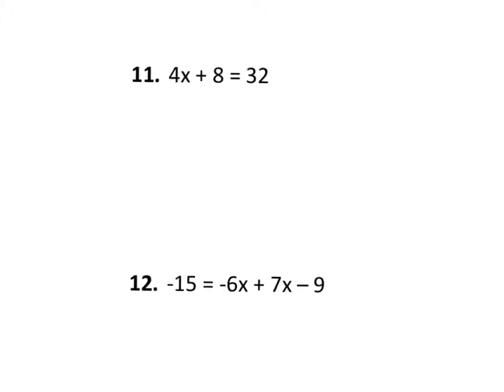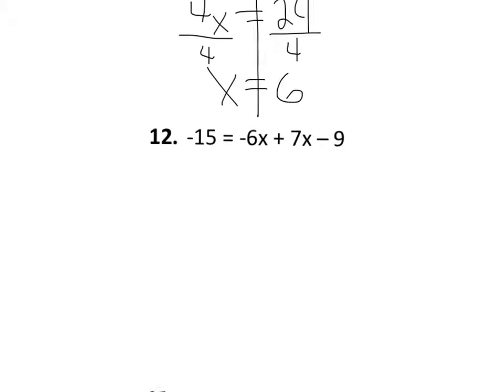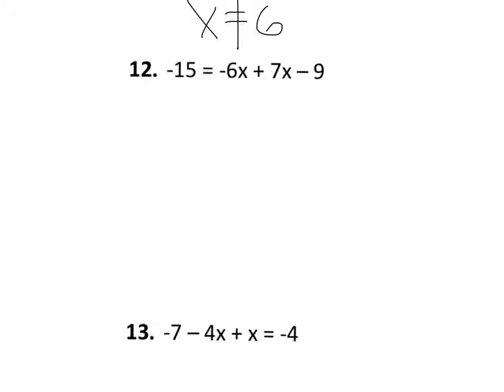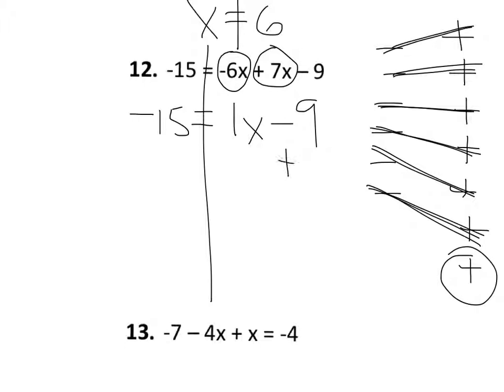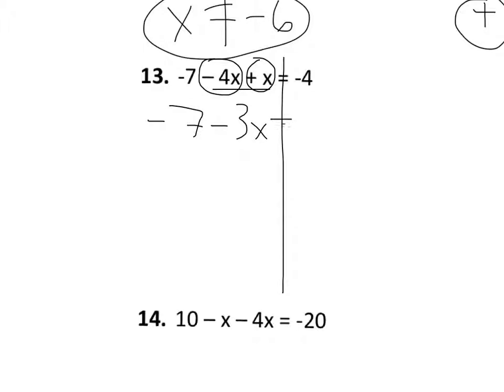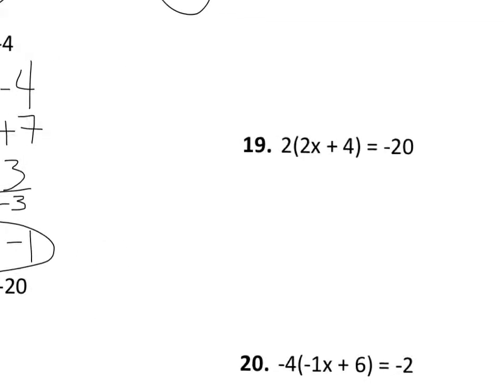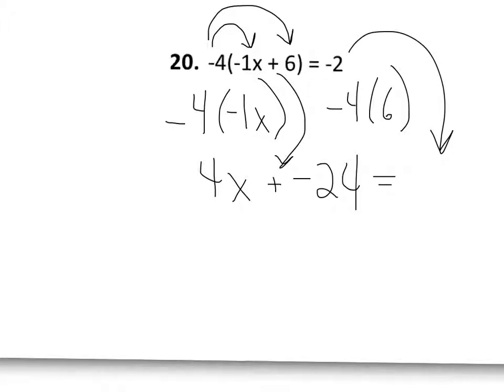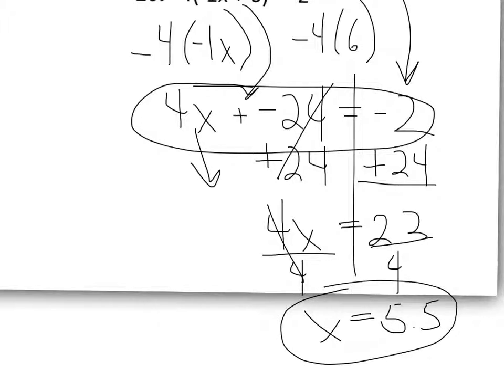Solving Equations Homework Help